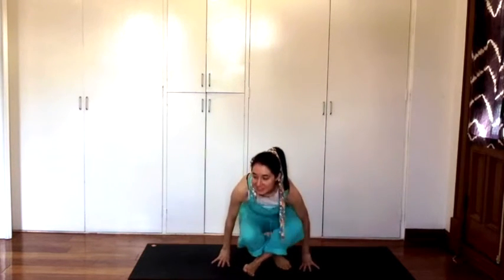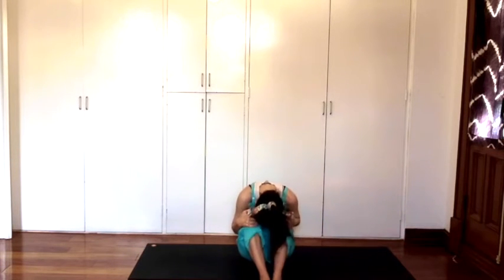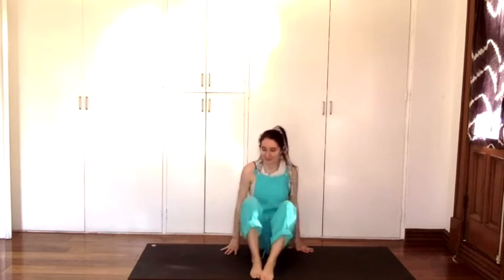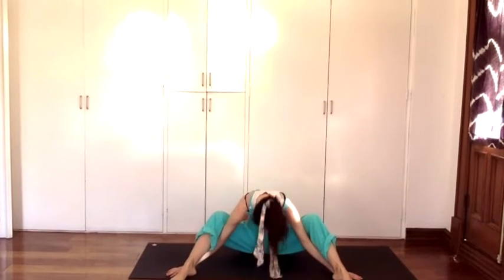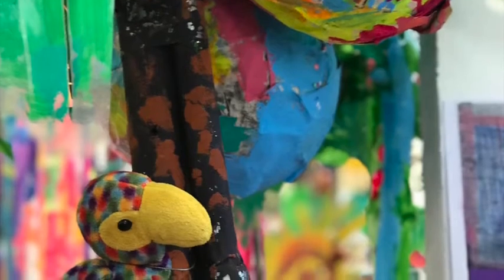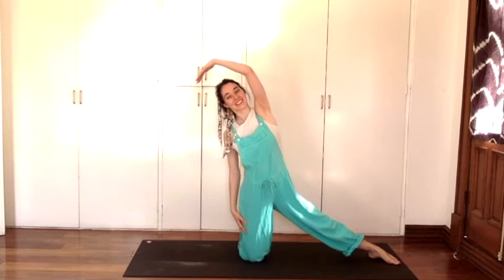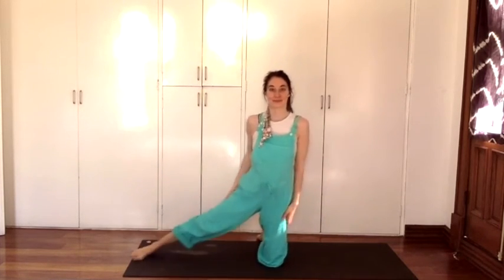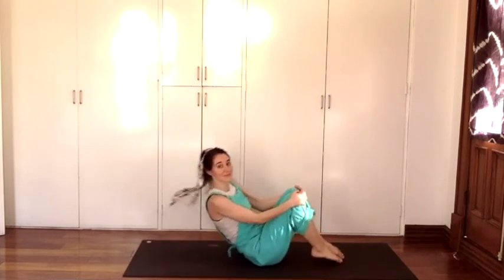Art Room Adventure Yoga 🖼